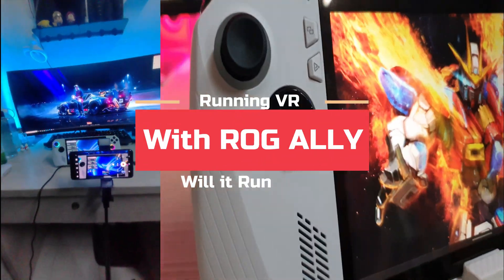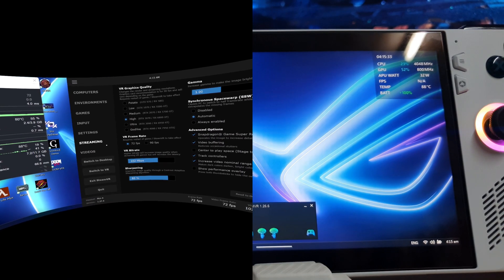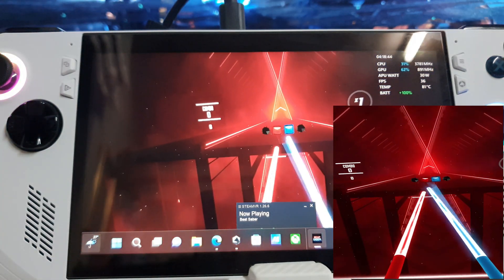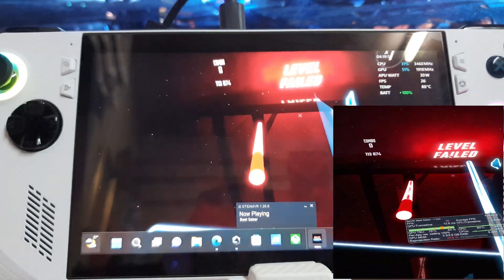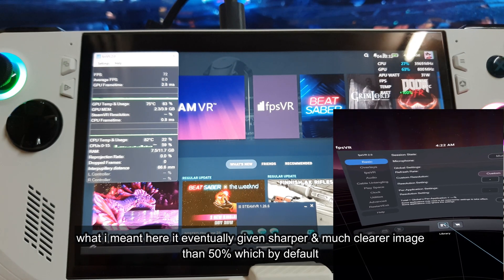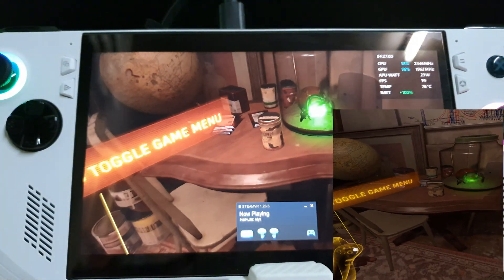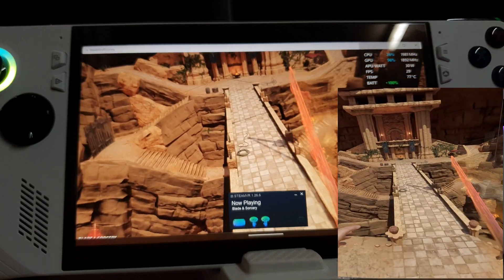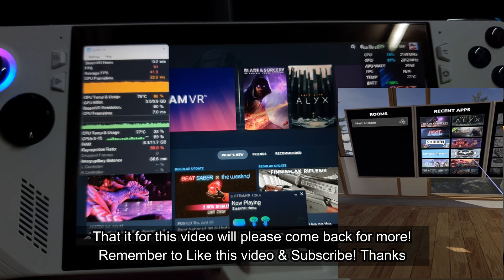ASUS ROG ALLY & VR - Can run Pico 4 VR?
Running PCVR without actual PC but with handheld, i just tested Asus Rog Ally with my virtual reality standalone headset
Pico 4 with some of the famous title like Half life Alyx, Beat Saber & Blade & Sorcery but the result are way better then you expect because due to AMD Z1 Extreme are easily equivalent to GTX 1660 close to GTX 1080 performance, but are they smooth enough for you to enjoy? lets find out more in these video!